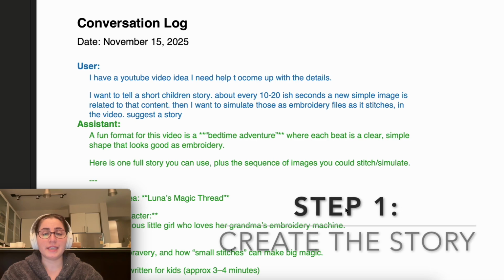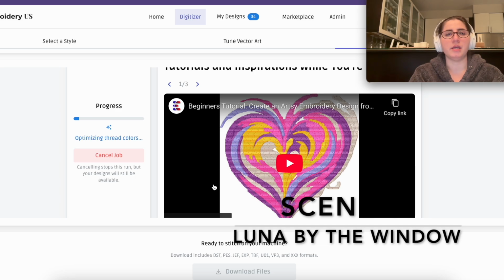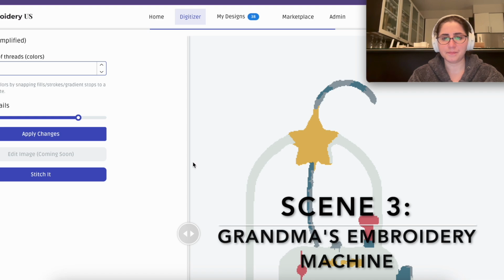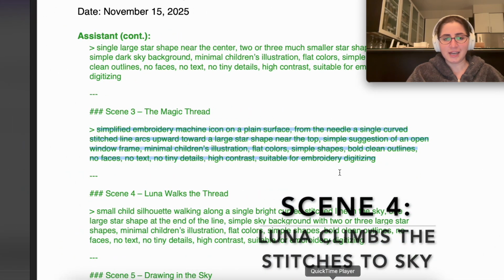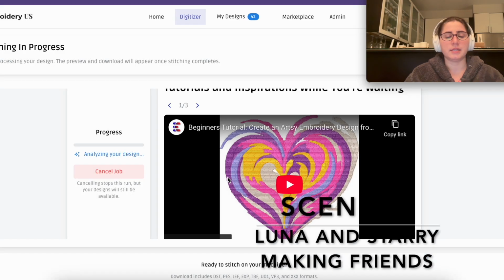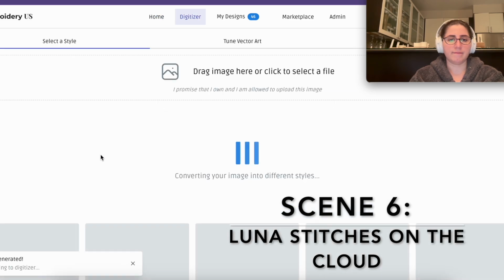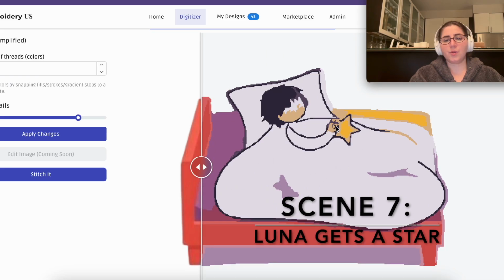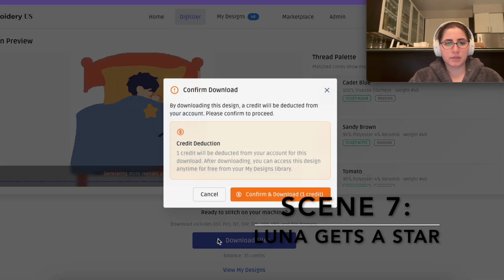1 Hour Storybook Quilt | Tutorial Easy Custom Embroidery Designs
What if you could take a little story from your child or grandchild and turn it into stitched pages in about one hour?

In this full 1 hour tutorial, I walk you through every step of how I created the 7 scenes from my Luna story and turned them into simple embroidery designs that stitch beautifully. You will see the entire process on screen from the very first idea all the way to ready to stitch designs.

We follow three simple steps:

1- Create a story
Use your imagination, ask your little ones for ideas, or get help from AI to come up with a short children style story.

2- Describe each scene
Break the story into clear, simple scenes just like a children’s picture book. One short description for each page or quilt block.

3- Go to Embroidery.us
Use your scene descriptions to create embroidery designs in minutes. No digitizing software. No dongle. Just type and stitch.

In real time you will see how quickly this can go. From a blank idea to seven finished designs took me about one hour. Once the designs are ready, you can stitch them into:

• A soft fabric book for bedtime
• A story quilt for Christmas
• A keepsake wall hanging from your grandchild’s own words

Please enjoy them, but I also encourage you to create your own story. Turn a favorite memory, a family story, or a made up adventure into stitches. It is a wonderful project to do with kids and grandkids and it makes a very special Christmas gift.

💗 For viewers of this video:
I am offering extra design credits on Embroidery US so you can play with your own story scenes.